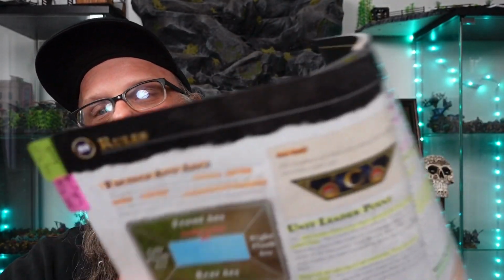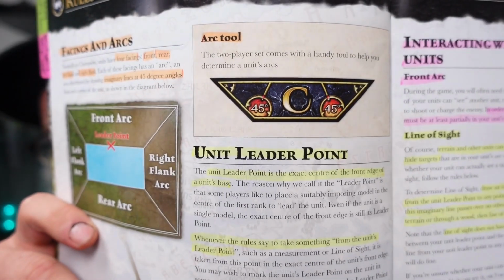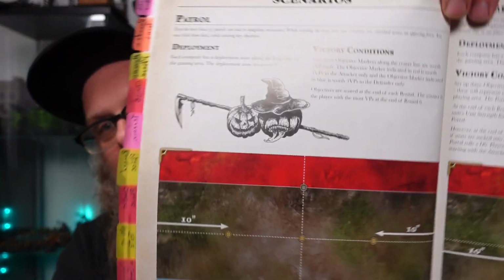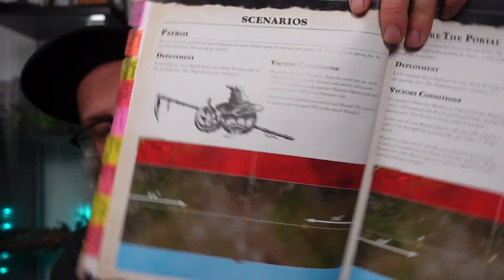Lemme Talk Atcha - Kings of War Champions